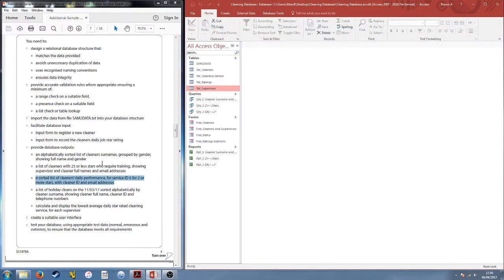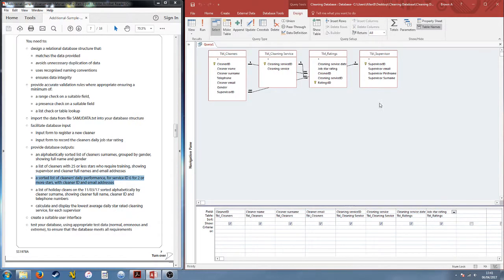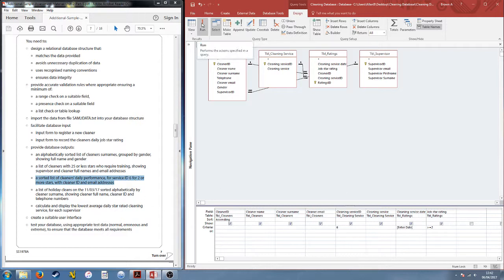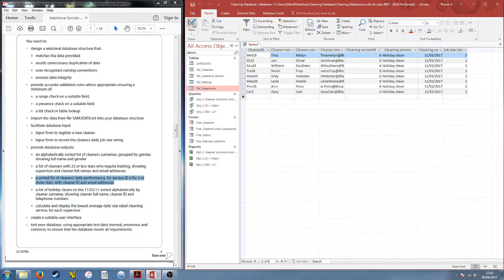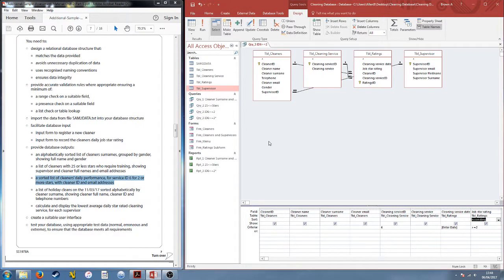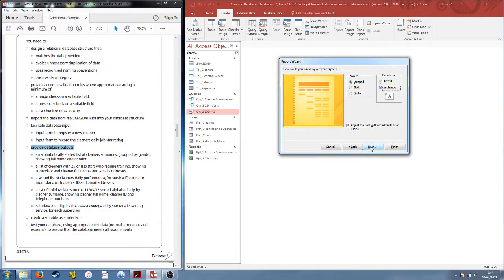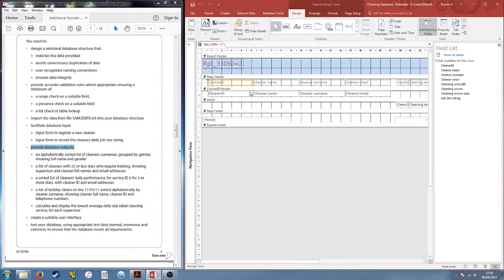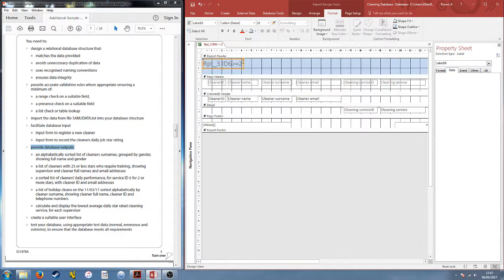Query and Report 3